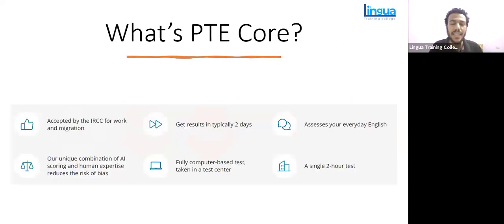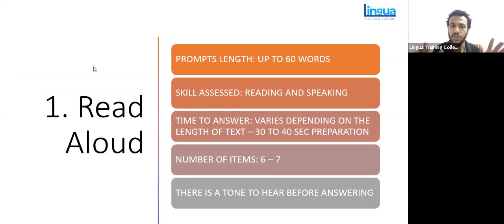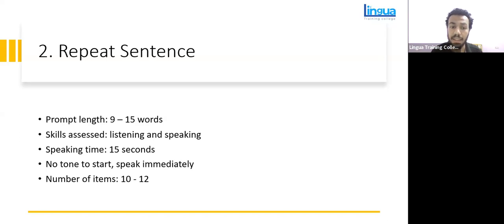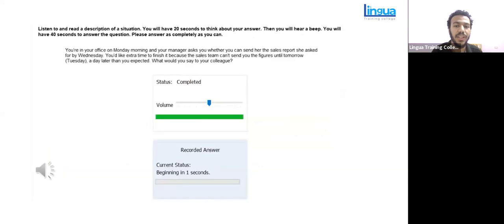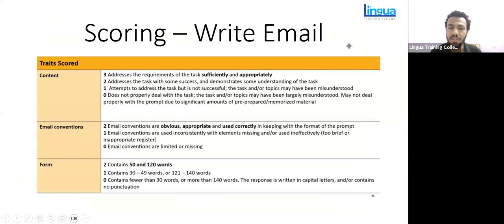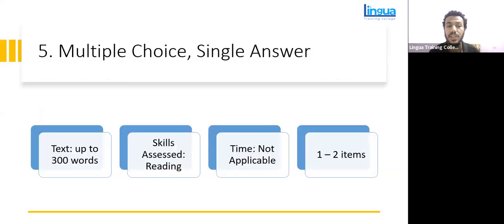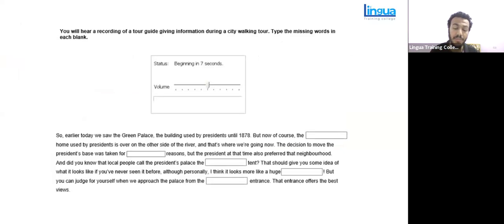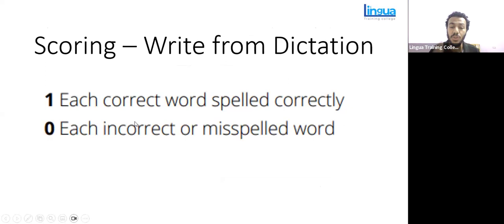PTE Core Test & Course Orientation 2024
In this video, Mahmoud Mokhtar presents all the details of PTE Core test and gives an orientation on the preparation course.

PTE Core is accepted and required when applying for immigration or work visa in Canada.

Mahmoud is a Pearson Certified PTE Trainer, English Teacher and Teacher Trainer.